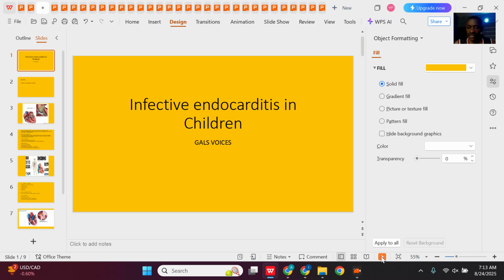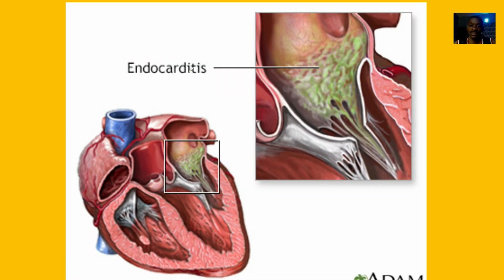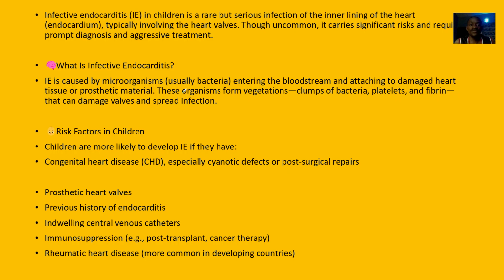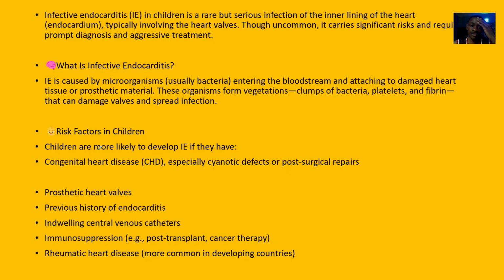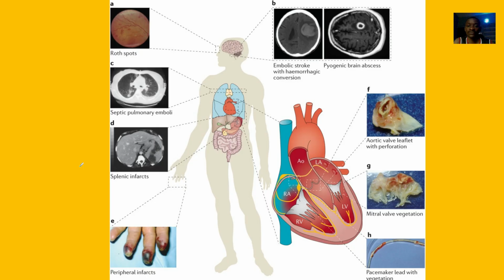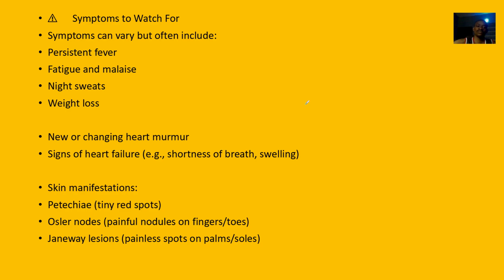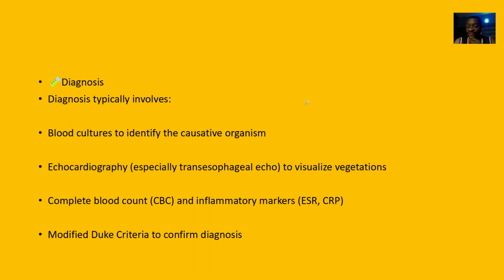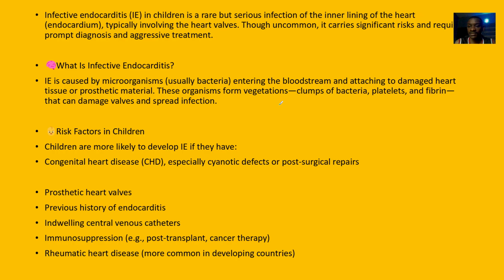Infective endocarditis in Children Pediatrics infection of inner lining of heart endocardium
Infective Endocarditis (IE) in children is a rare but potentially life-threatening infection of the inner lining of the heart (endocardium), often involving the heart valves. Though uncommon, it requires prompt diagnosis and aggressive treatment due to its high risk of complications.

IE typically occurs when bacteria or fungi enter the bloodstream and attach to damaged heart tissue. Common entry points include:

Dental procedures

Central venous catheters

Surgery (especially cardiac or respiratory)

Skin infections or wounds

Children with congenital heart defects, prosthetic heart valves, or a history of heart surgery are at higher risk.

🚨 Symptoms in Children
Symptoms can vary but often resemble flu-like illness:

Persistent fever

Fatigue, irritability

Night sweats

Poor appetite, weight loss

Skin changes: petechiae, Osler nodes, Janeway lesions

Heart murmur (new or changing)

Swelling in legs or abdomen

🧪 Diagnosis
Key investigations include:

Blood cultures: To identify the causative organism

Echocardiogram: Detects vegetations (infected clumps) on valves or endocardium

CBC: May show elevated white cells or anemia

ESR/CRP: Markers of inflammation

💊 Treatment
Intravenous antibiotics: Tailored to the organism, given for 4–6 weeks

Surgery: May be needed to repair or replace damaged valves

Supportive care: Managing heart failure, embolic events, or systemic complications

🧭 Prognosis & Follow-Up
With early treatment, outcomes are generally good

Long-term follow-up is essential to monitor heart function and prevent recurrence

Prophylactic antibiotics may be recommended before procedures for high-risk children1